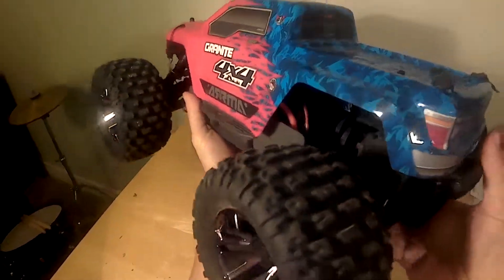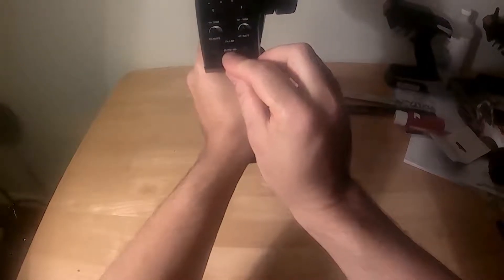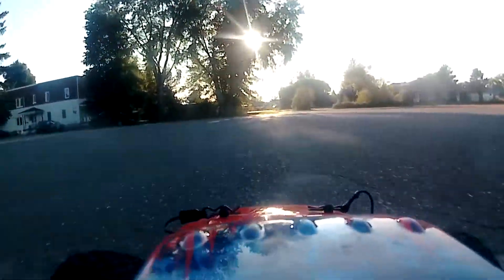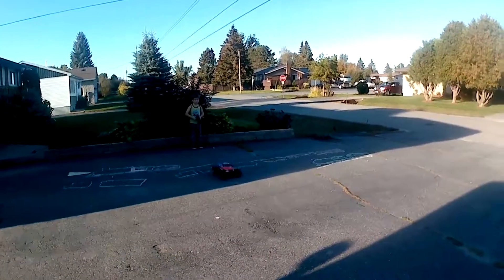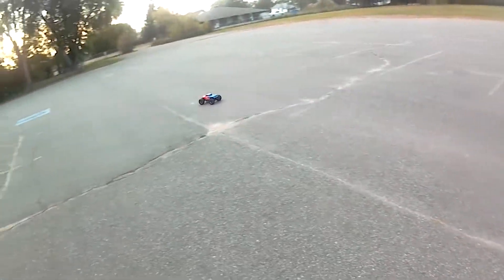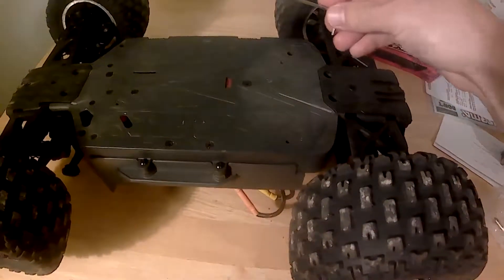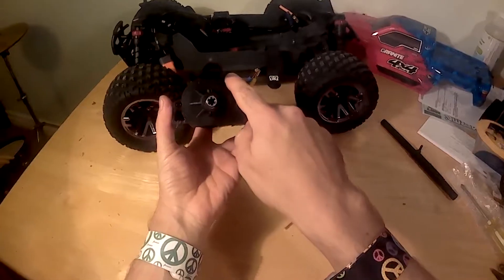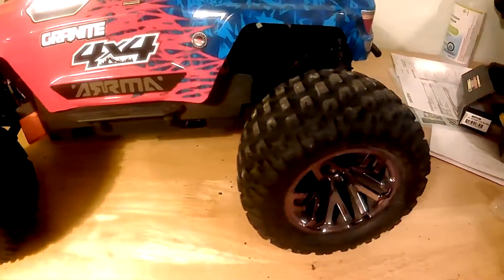Review - 2019 Arrma Granite 3s BLX running on 2s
How does the Arrma Granite fare running on 2S? Here's what I thought of this popular 10th scale basher.

I composed and recorded the song you hear in the video. Let me know if you like it! Enjoy :)

Video breakdown:

00:56 - Overview
2:46 - Handling
3:40 - Performance
4:15 - Durability
6:24 - Versatility
8:21 - Maintenance